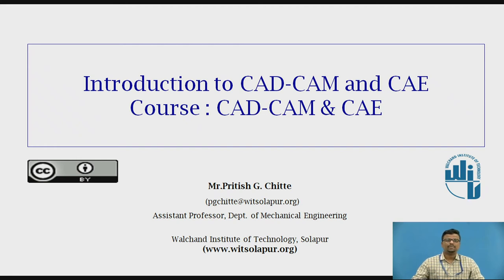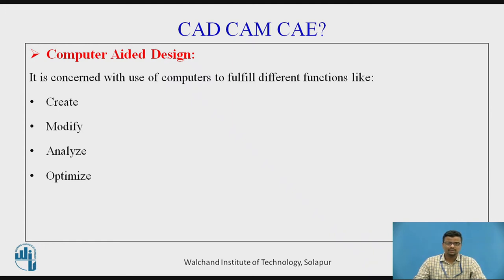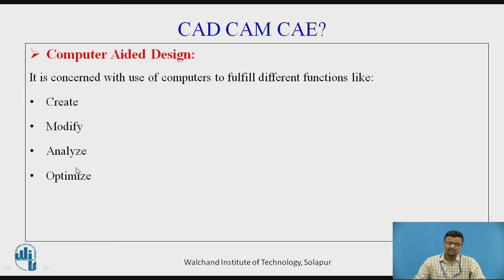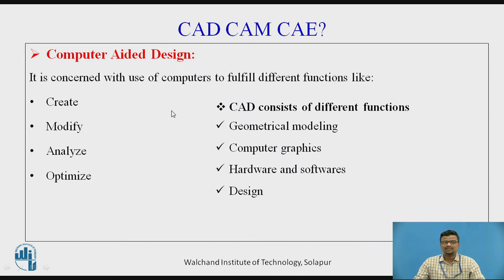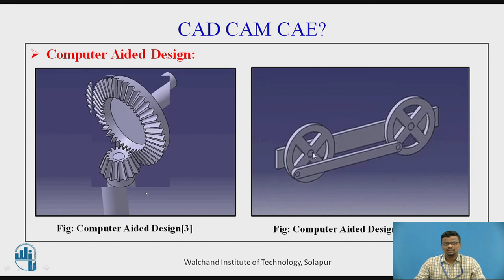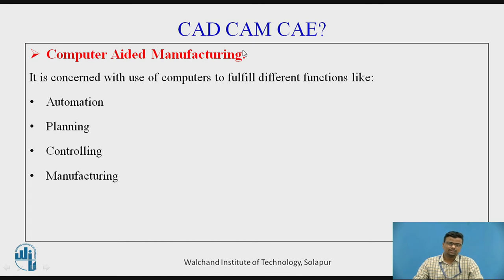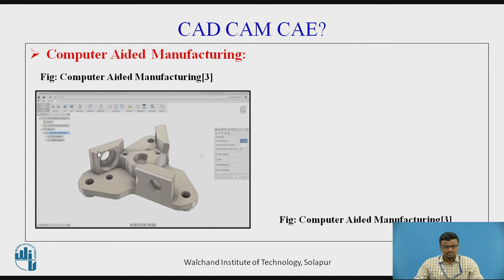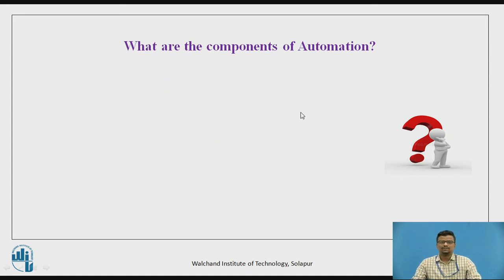Introduction to CAD -CAM & CAE